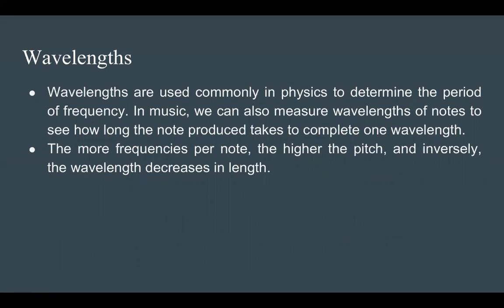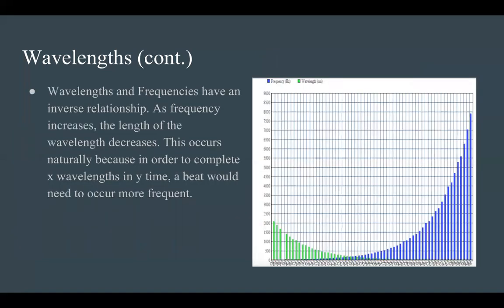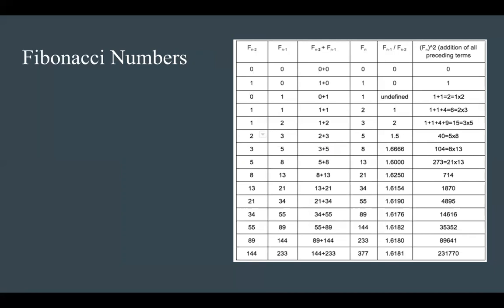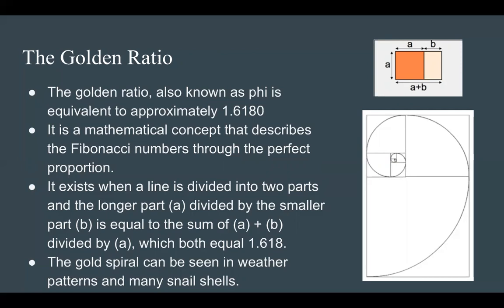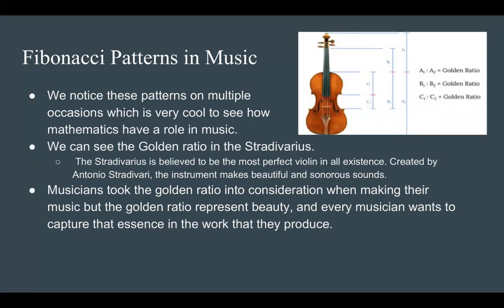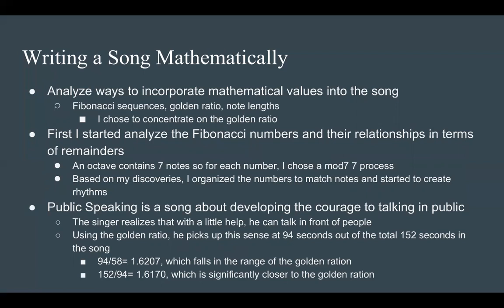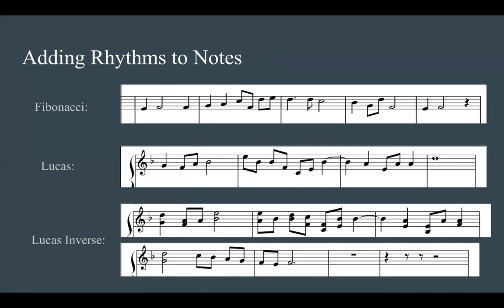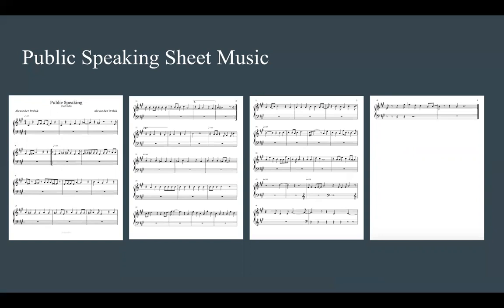The Mathematics Behind Music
Honors Research